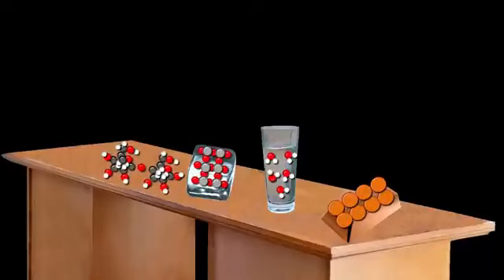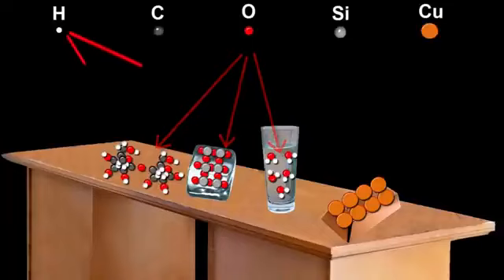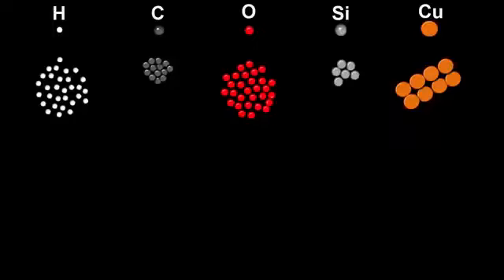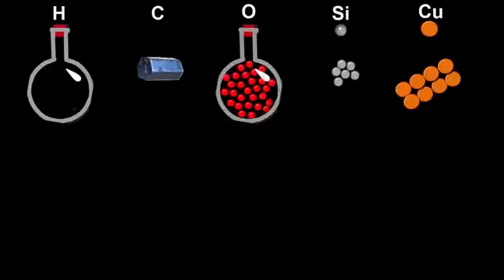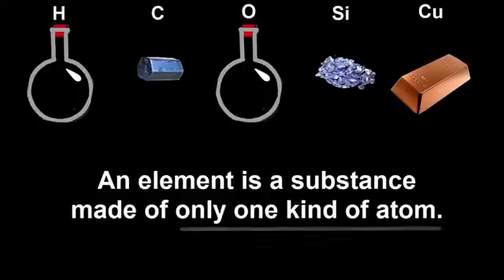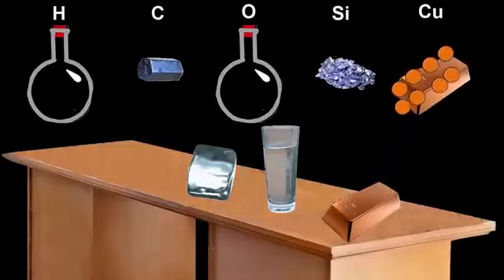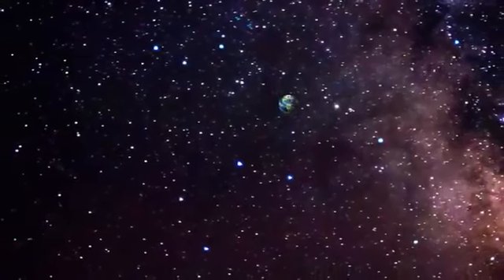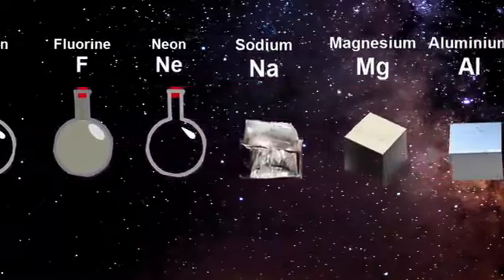14 March 2023